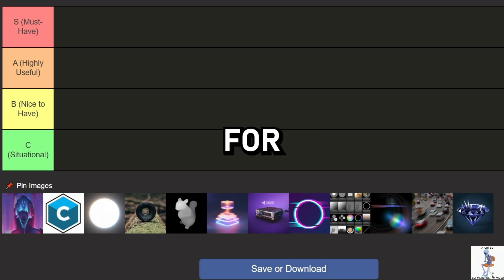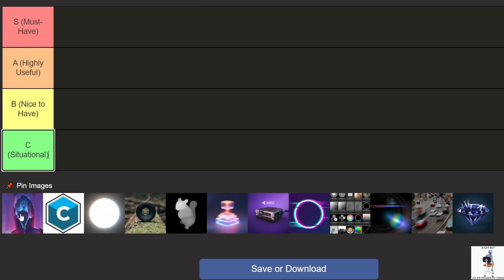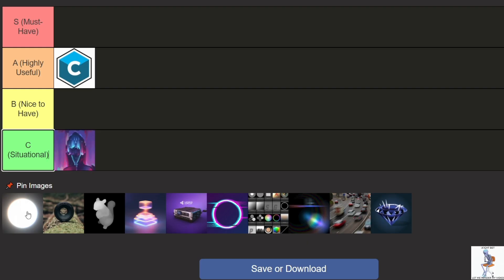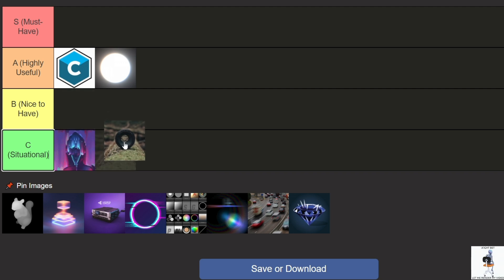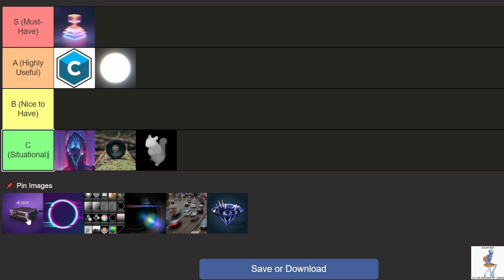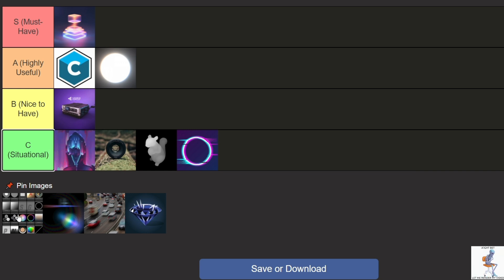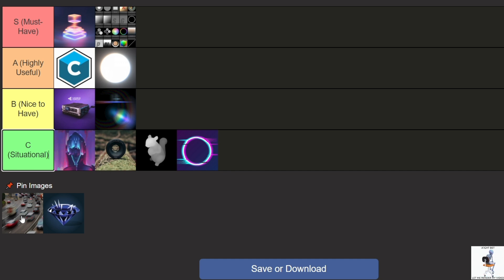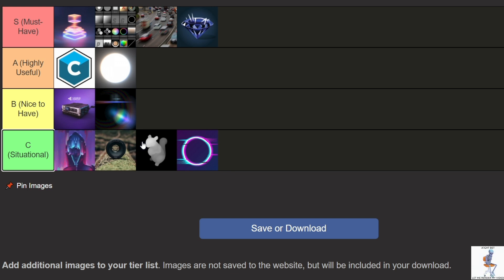Every After Effects Plugin Ranked (from useless to genius)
I tested the most popular After Effects plugins — from the overrated to the ones that actually change how you edit. In this video, I rank them all, from useless to genius, and show which ones are worth your time in 2025. If you use After Effects, you need to watch this.

Everything a Real Video Editor NEEDS — In ONE Place.